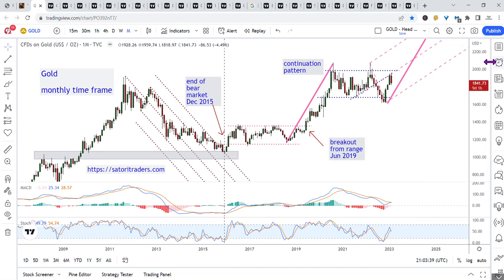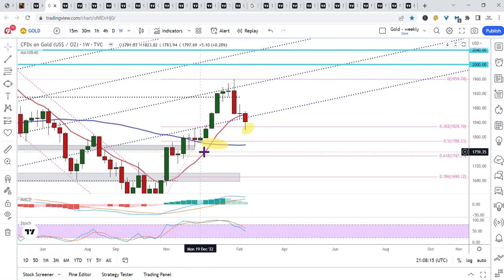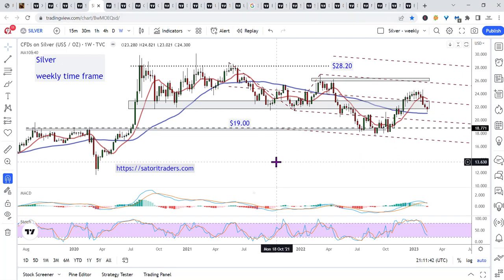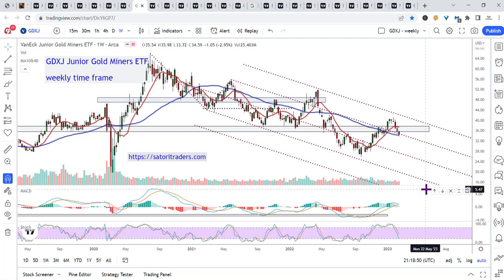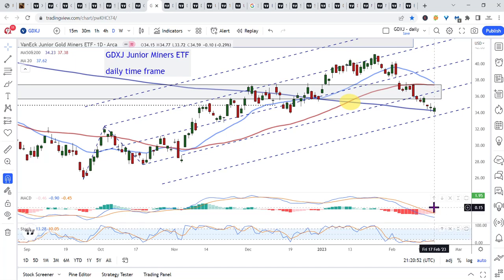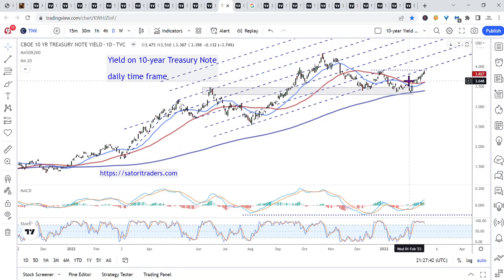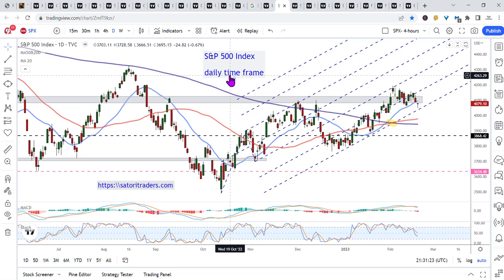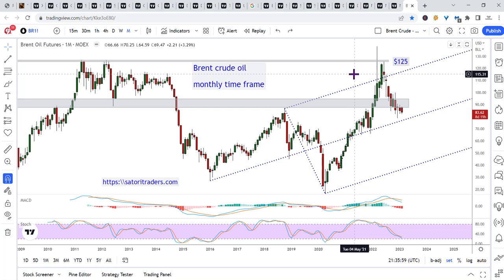Precious metals market today - Satori Traders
We do not provide investment advice. All of the information we provide is for the benefit of investors and consumers as they perform their own due diligence before putting their hard-earned money at risk. We may own, buy, or sell any of the stocks or other investment vehicles we cover at any time without providing notice to anyone. The free content that you are reading and/or watching is not a recommendation to buy or sell any stocks or securities - we are simply stating our opinions about what we observe in the financial markets and the world. You came into this world alone, and you are still on your own when it comes to making decisions about putting your hard-earned money at risk. If you want assistance making those decisions, find a qualified financial advisor or investment advisor - do not expect us to provide that support.